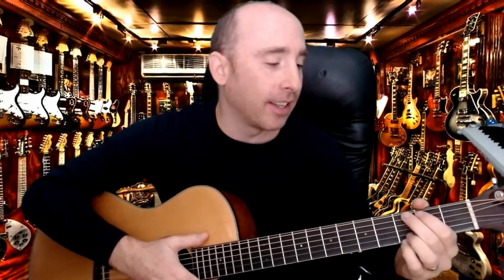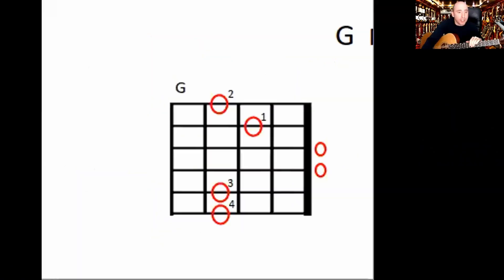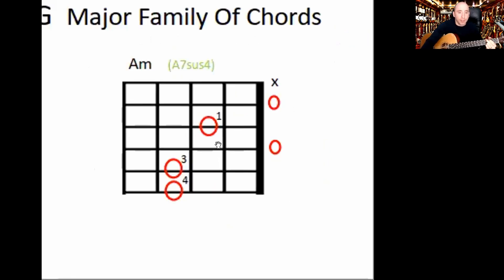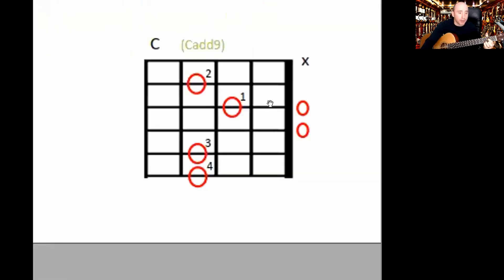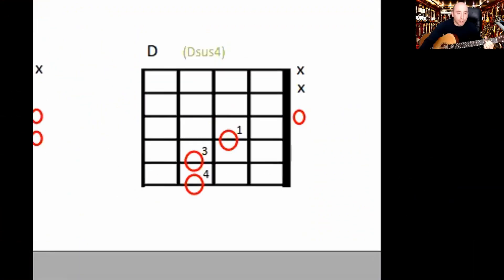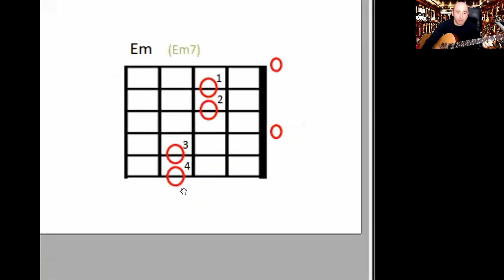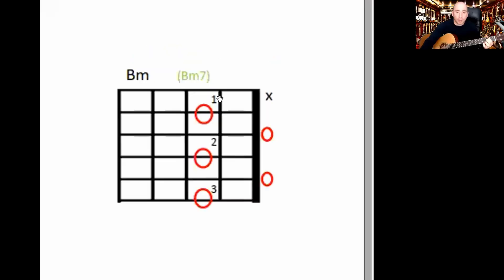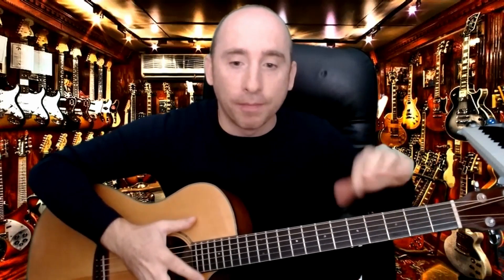G Major family of chords